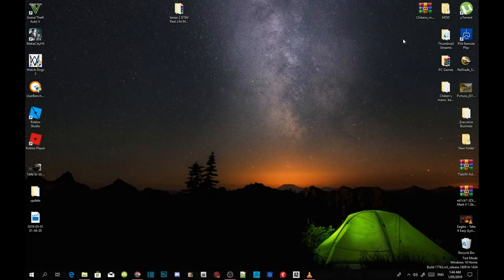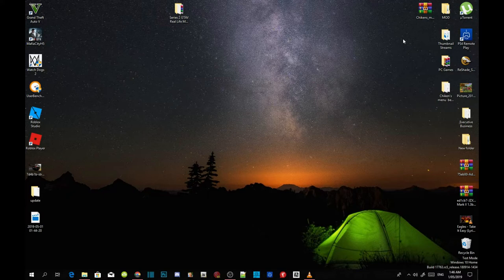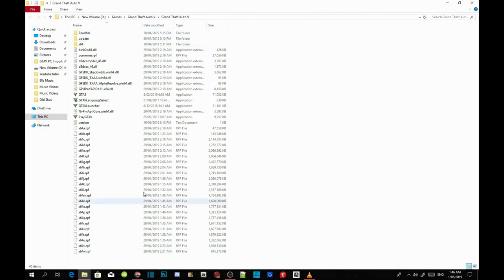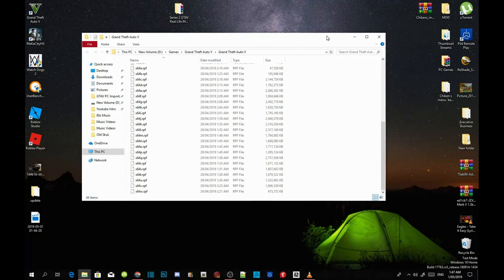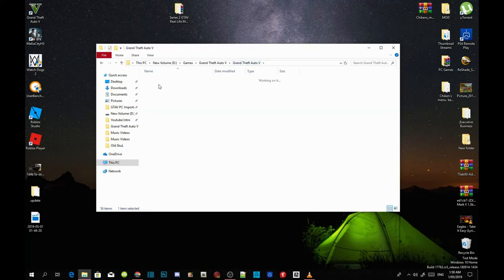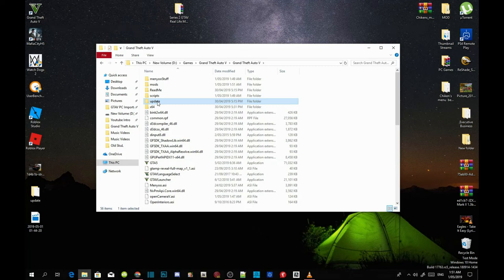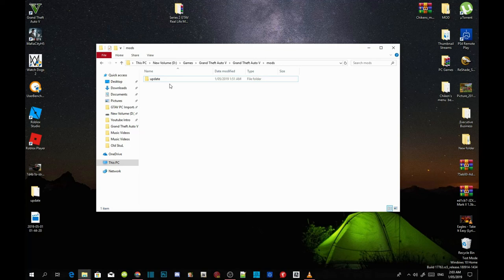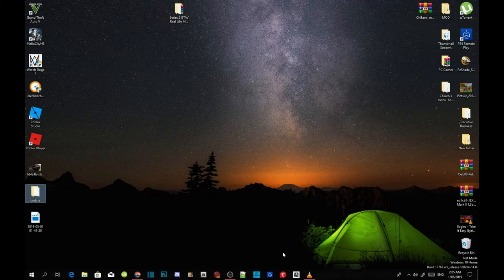PC Modding Tutorials: How To Create A Mods Folder & Update Folder (Newbies) #106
►  Info:

Author Comment
This video content is for those who having trouble with creating Mods Folder and Update Folders. New PC Modders Content.

Video Editors:

Producer: Dryder Mataroa
Product Manager: Dryder Mataroa
Graphics/Design: Imovie, ShotCut
Video Creators:

Special Thanks To:

Social Media/Info

✔ Verified Account